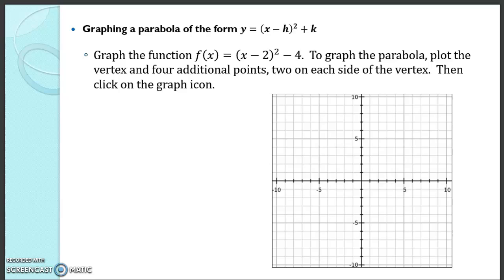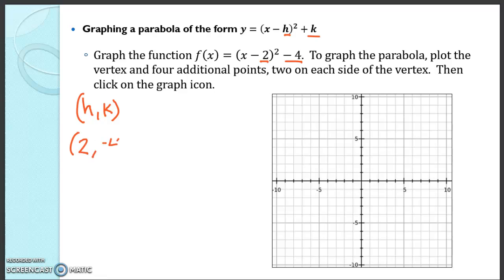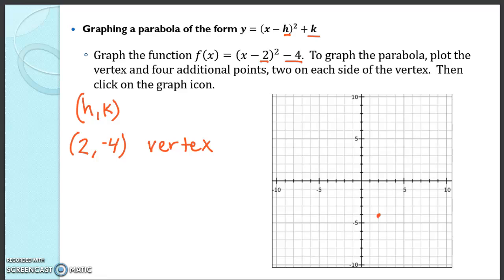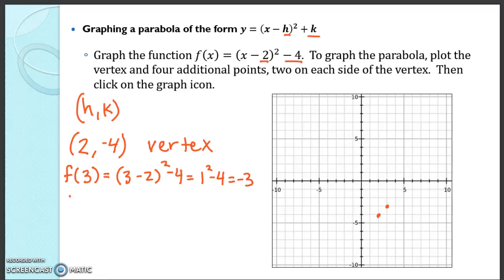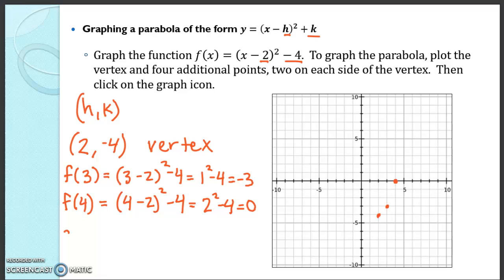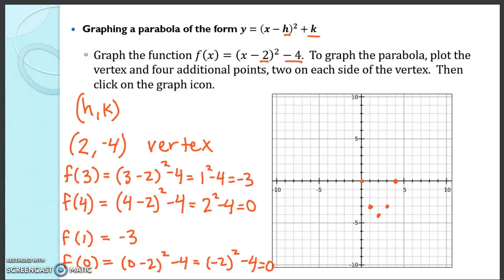Graphing a parabola of the form y=(x-h)2+k